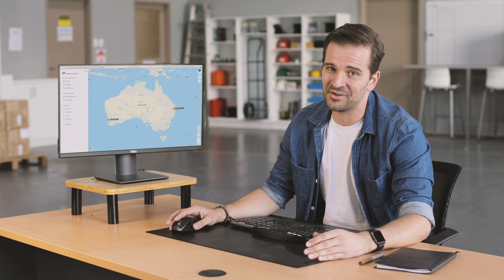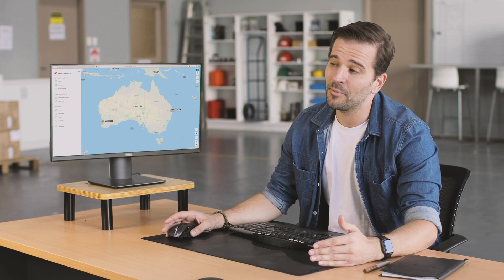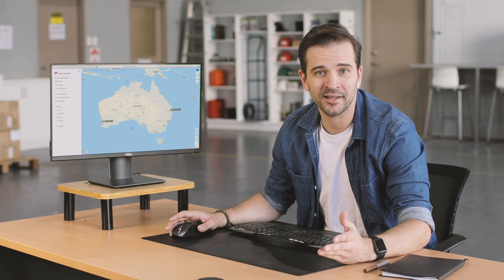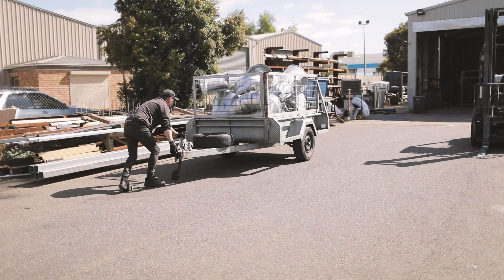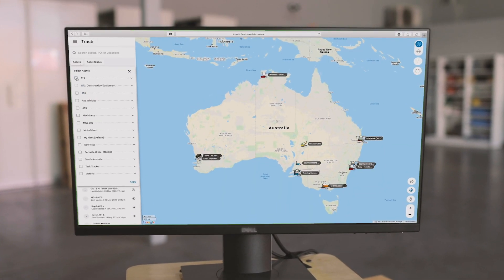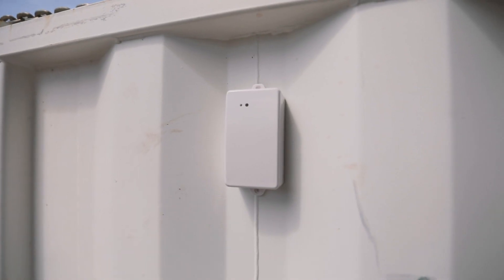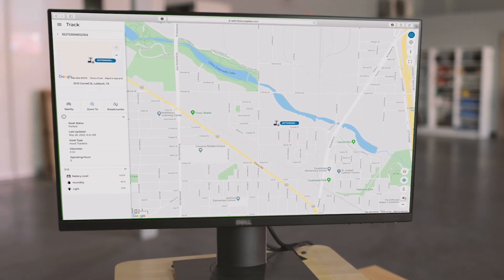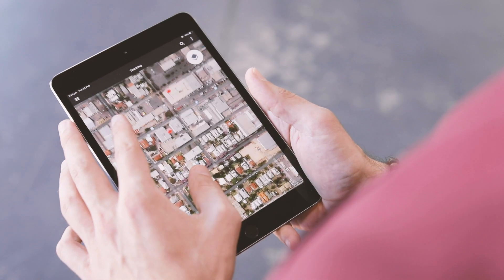How Fleet Complete's Asset Tracking Will Benefit Your Business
Your high-value equipment and machinery are the backbone of your business and having these assets sit idle can result in unnecessary upkeep and opportunity costs. Even worse are the expenses incurred in the event of theft, loss, or misuse. Getting alerted to any unauthorised activity will help minimise extraneous costs, while having visibility into the precise location of your assets and their operational status will allow you to get the most out of your investment.